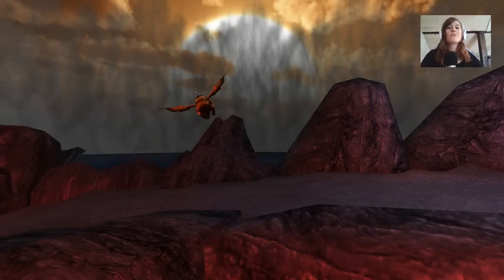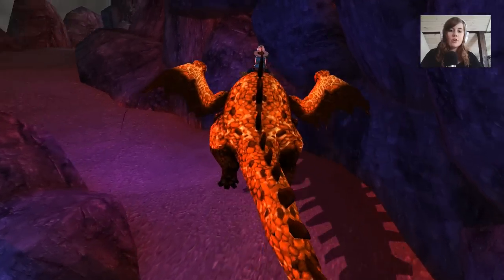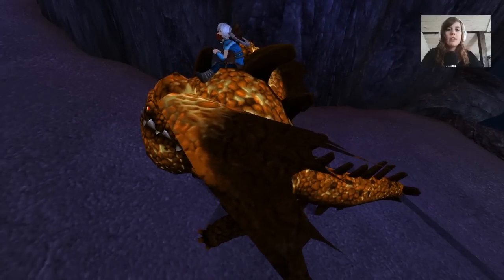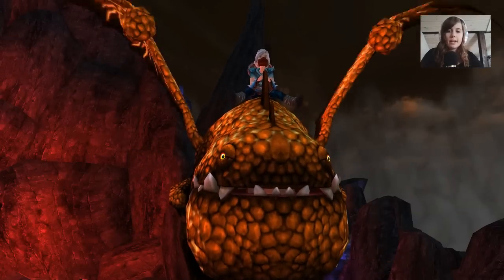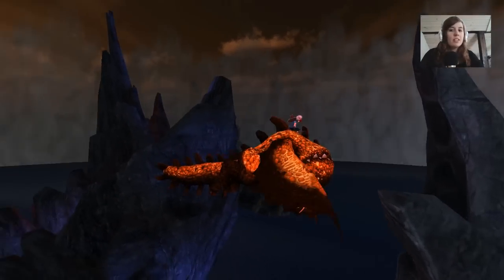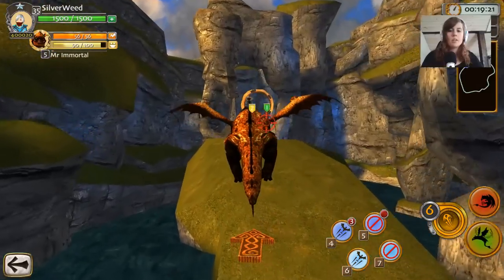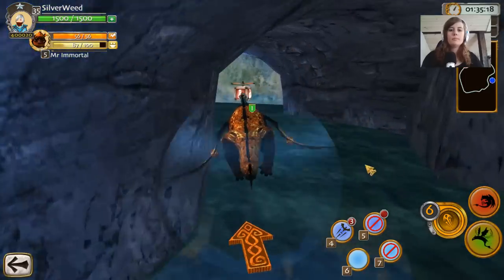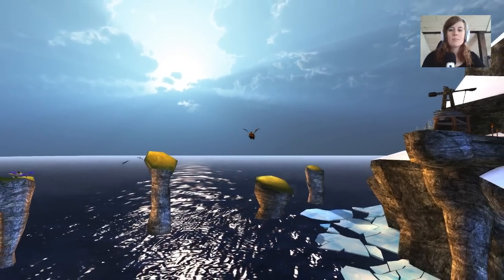School of Dragons: Dragons 101 - The Eruptodon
THE ERUPTODON is a huge, surprisingly adorable Boulder class dragon. It is in fact the biggest ride-able dragon in game as of now! It's diet consists of lava and it spends most of it's time near volcanoes!